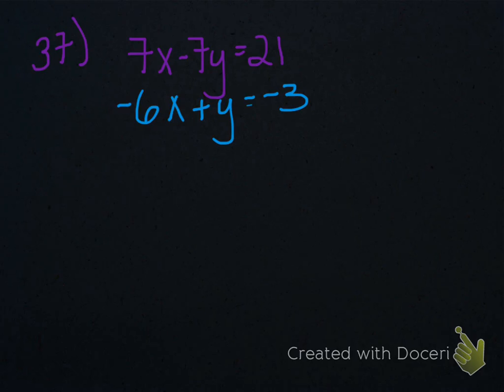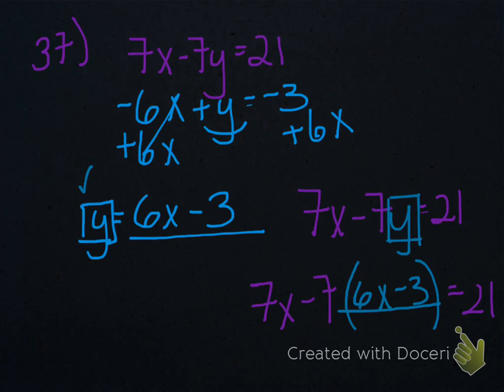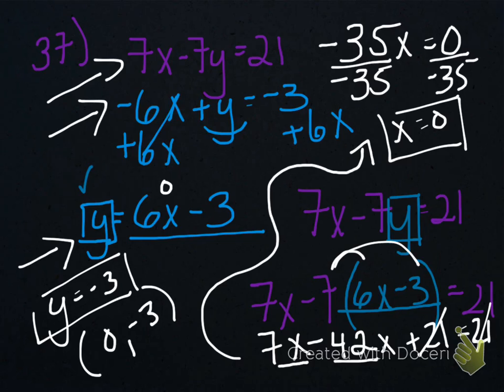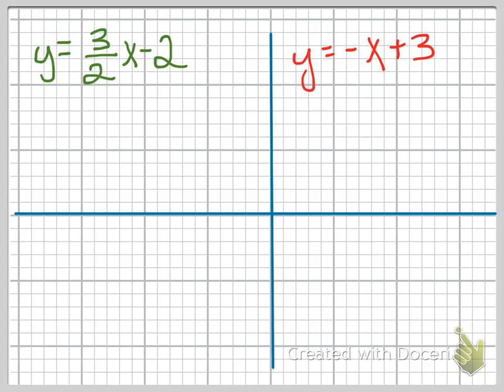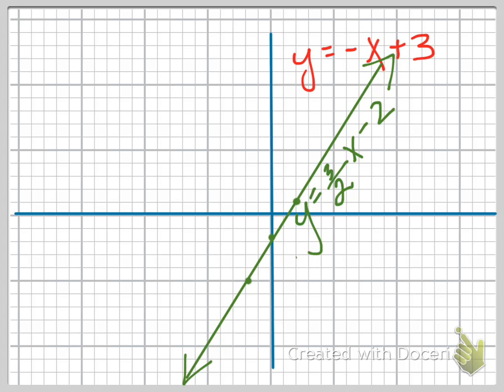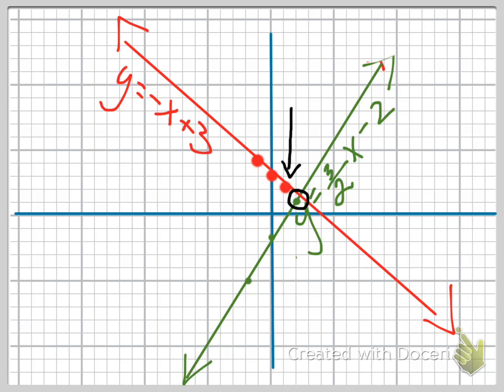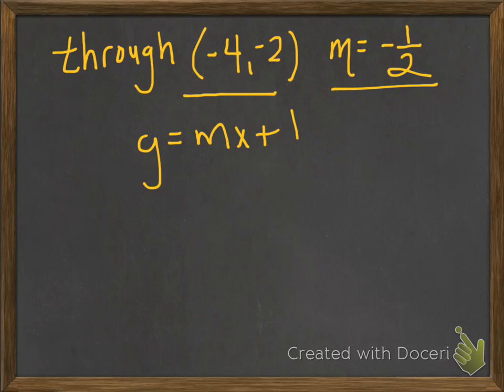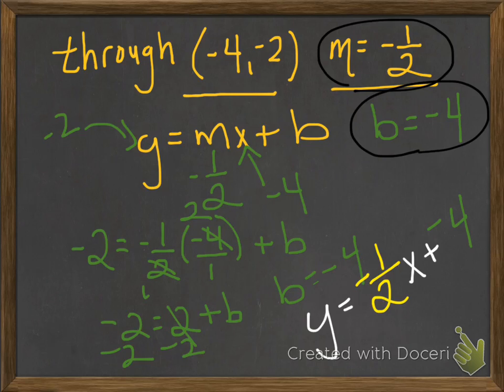MidTerm Review Part 2